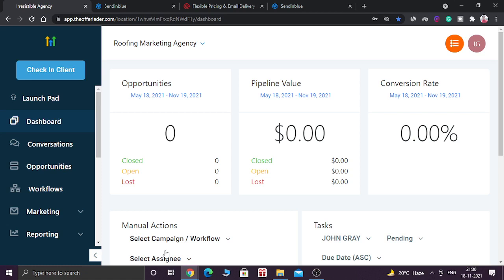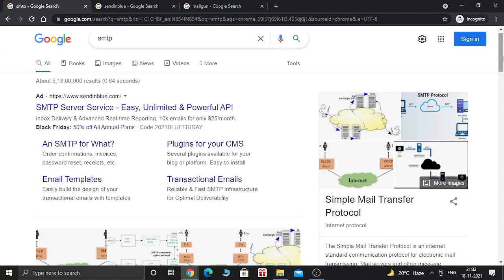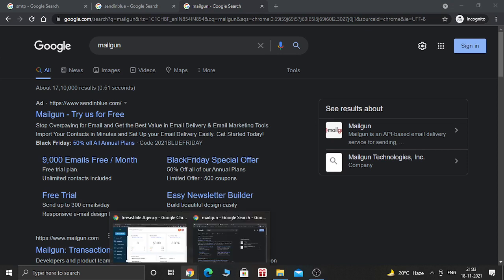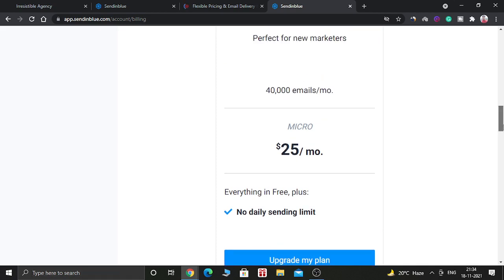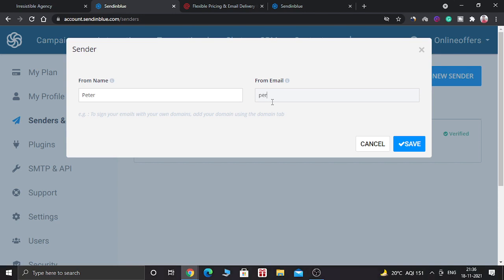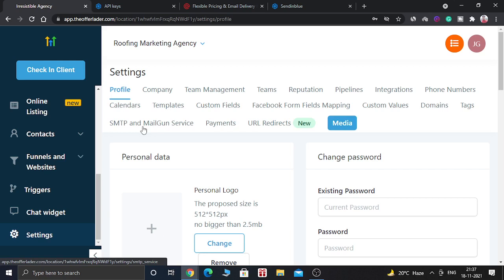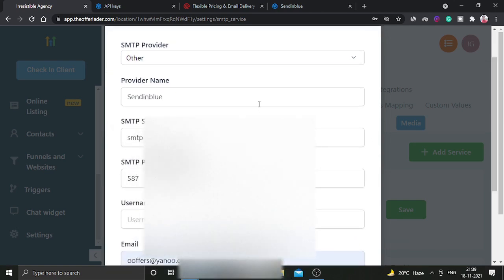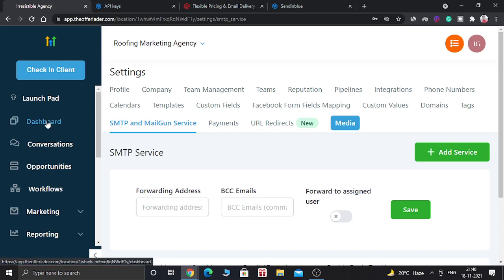How to add SENDINBLUE SMTP service inside gohighlevel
Sign up for Go high level software here

Have you ever wanted to send an unlimited number of emails for  promoting your business? Here is the good news. Once you add Sendinblue SMTP inside gohighlevel, you can do the same. And you can send unlimited emails to your prospect and market your product.
Watch the video till the end to learn how to add Sendinblue SMTP service inside gohighlevel.
Cheers.